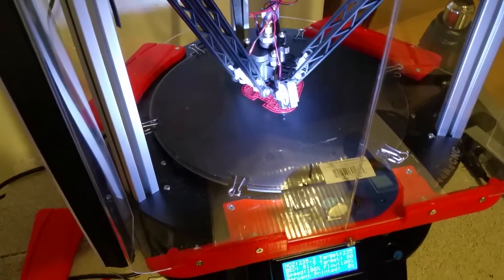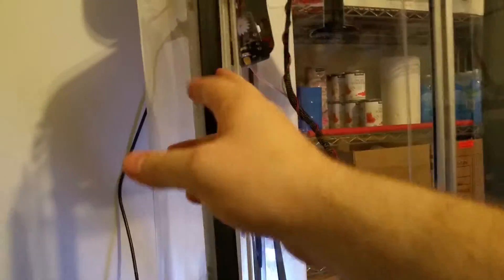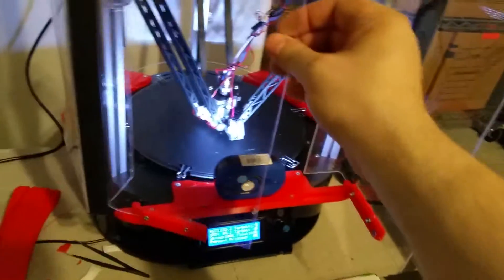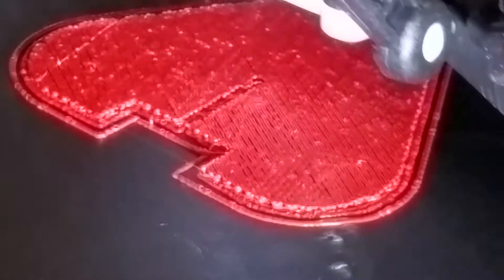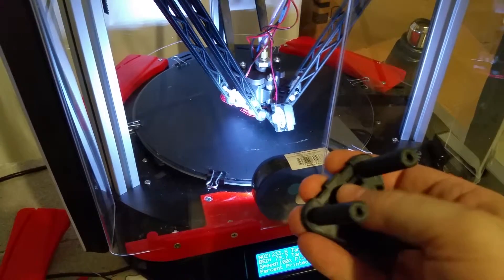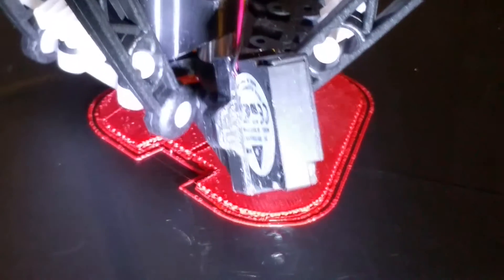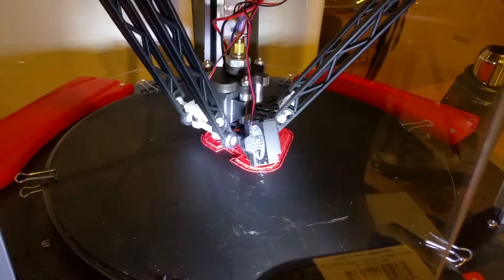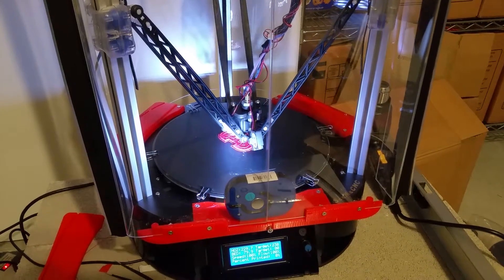The Rostock Max v2 Enclosure is Complete-ish.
The front doors with handles are on and the back and sides are in place.  It's not perfect or exactly want I wanted but it should work for now.  Currently reprinting a E3d v6 hot end mount in ABS red to replace the black one I broke.  Also installed a infrared ceramic heat in the top of the printer to keep the inside at the proper temperature.  Still a work in progress but good enough for now.